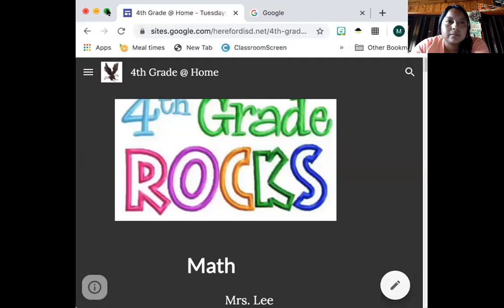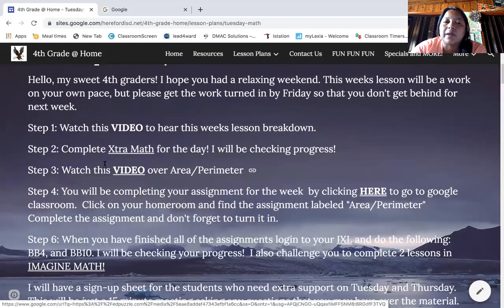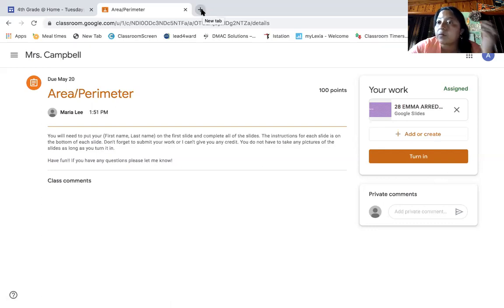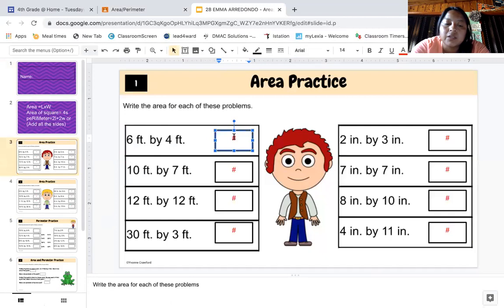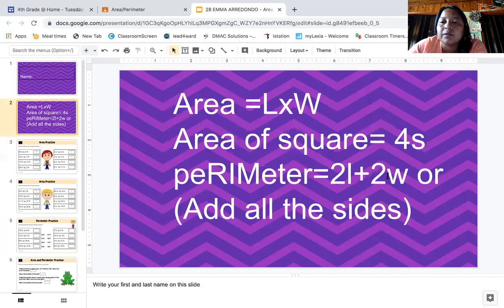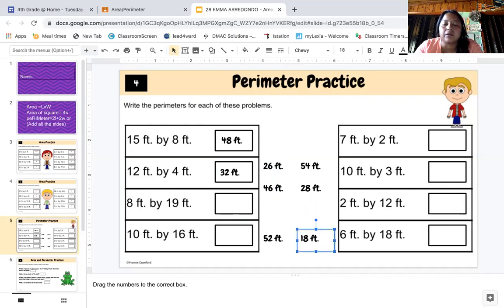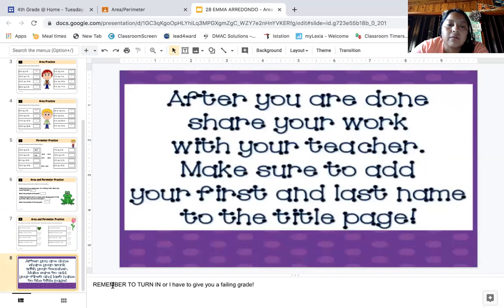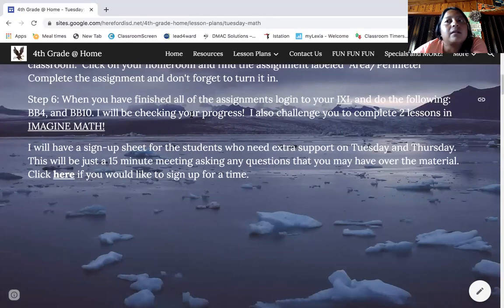Week seven: May 4 May 8, 2020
Hello my amazing 4th Graders! I hope you have an amazing week!